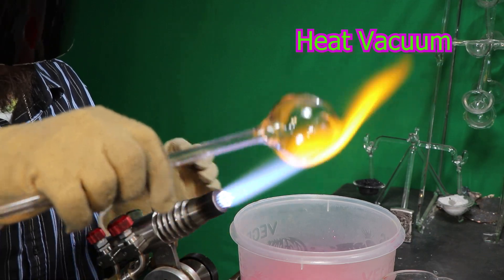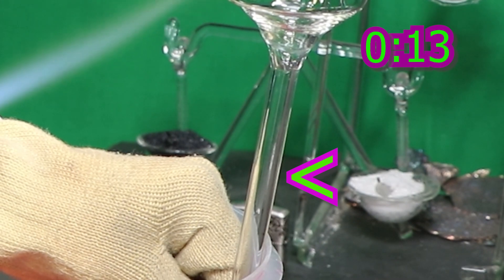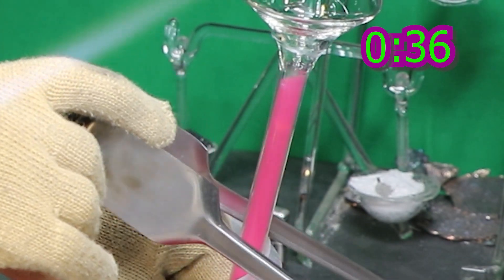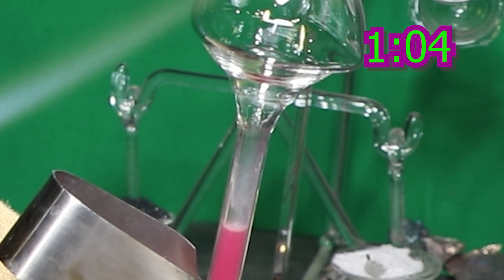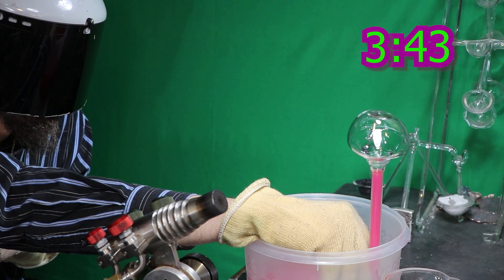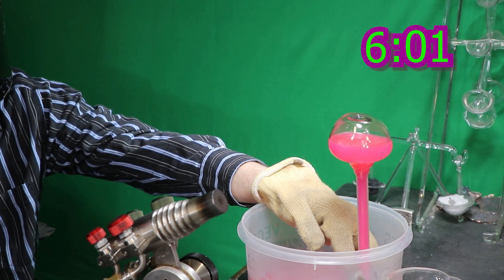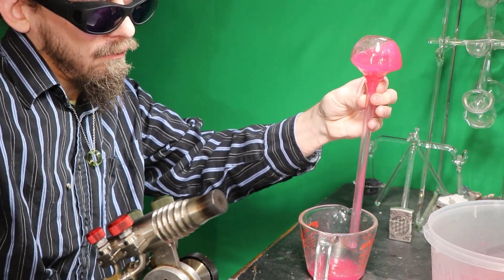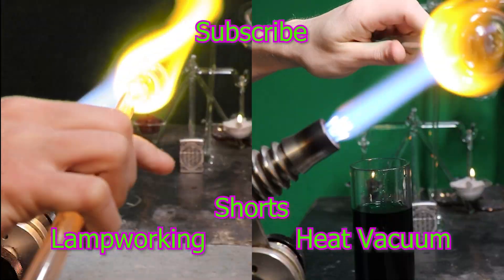Heat Vacuum Science Experiment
Creating a vacuum from heat! Here is the full length episode of Heat Vacuum. I'm measuring my results this time to find how much air is left.